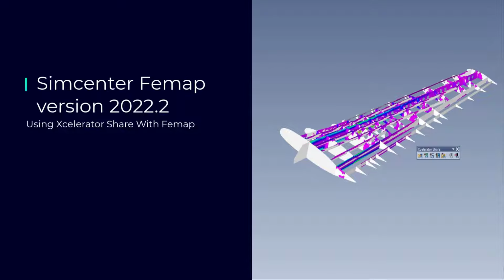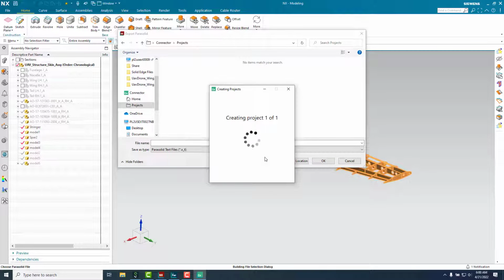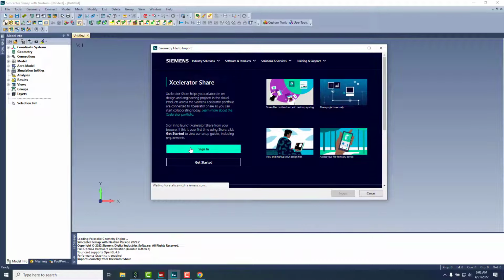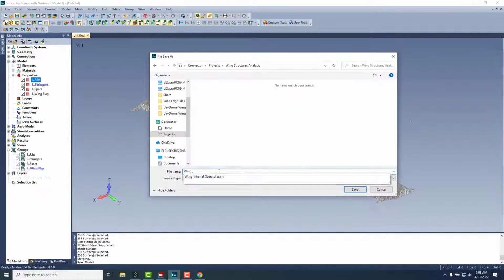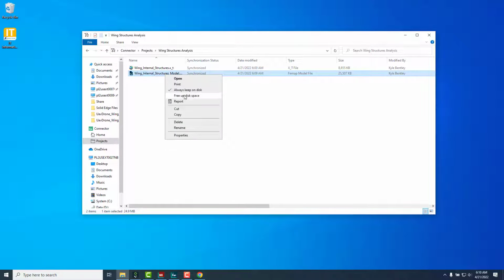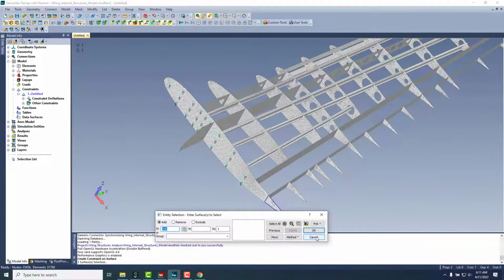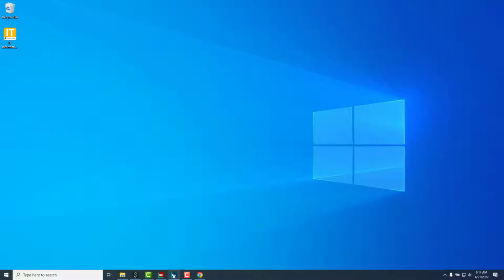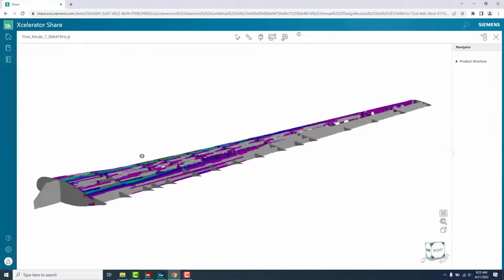Femap 2022.2 – Xcelerator Share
With Simcenter Femap 2022.2, users can instantly, securely, and easily collaborate with colleagues, partners, and customers with Xcelerator Share.

Xcelerator Share, Siemens’ next-generation cloud-based collaboration solution, offers a wide range of collaboration features that provide teams with secure, central storage with optional data management tools. It also enables ad hoc collaboration with internal and external stakeholders thanks to easy email-address-based project and file sharing. Xcelerator Share allows models and result files to be shared in one location, and JT files—including those with results—can be viewed on the cloud by anyone with access without requiring a Femap license or local installation.

Watch the other release videos to continue learning about the exciting enhancements in Femap 2022.2. When you're finished, discover tips, tricks, and free resources with ATA